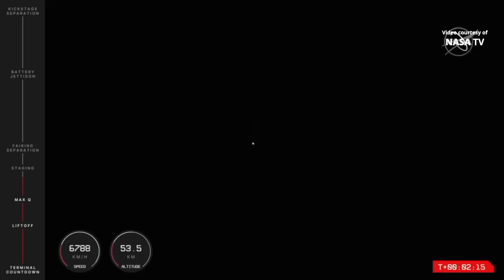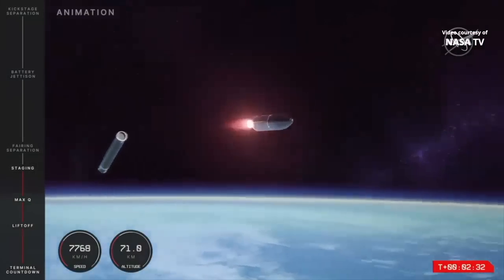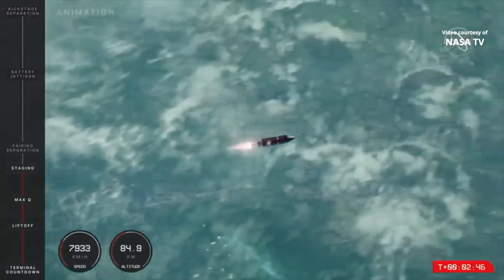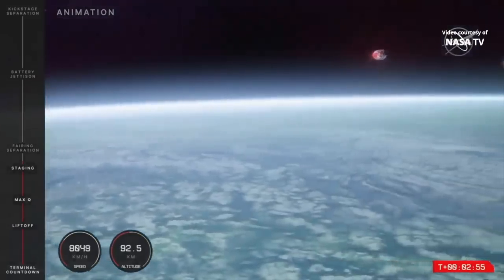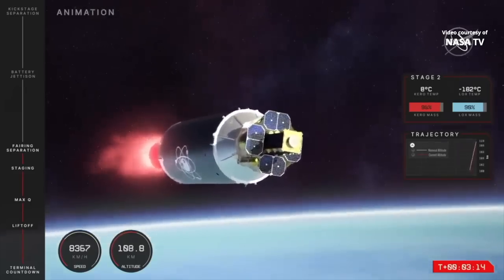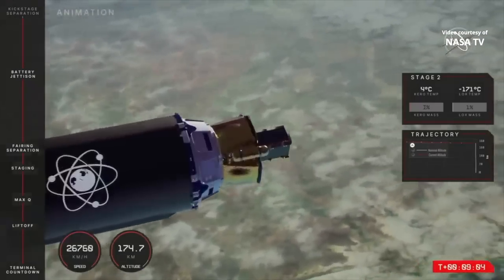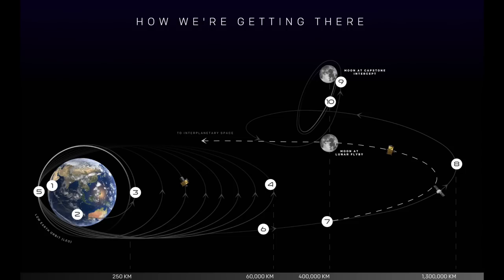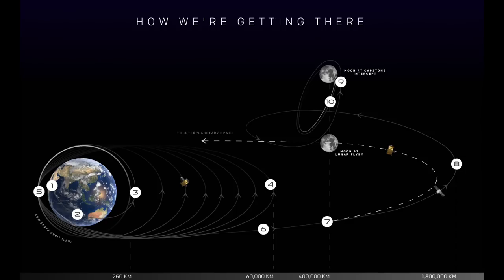Electron launches NASA’s CAPSTONE to the Moon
Rocket Lab’s Electron launch vehicle launched NASA’s CAPSTONE mission to the Moon, from Launch Complex 1 on Mahia Peninsula, New Zealand, on 28 June 2022, at 09:55 UTC (21:55 NZST, 05:55 EDT). The Cislunar Autonomous Positioning System Technology Operations and Navigation Experiment (CAPSTONE) CubeSat will be the first satellite to operate in a Near Rectilinear Halo Orbit around the Moon. The mission is Rocket Lab’s 27th Electron launch overall.
Credit: NASA/Ames Research Center/Rocket Lab
CAPSTONE launch